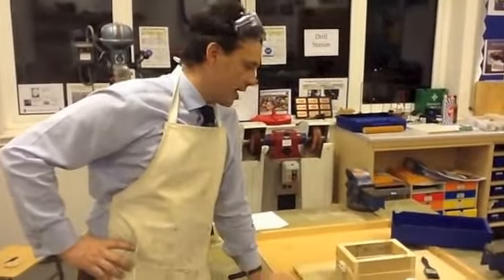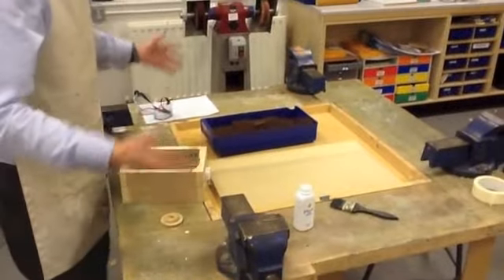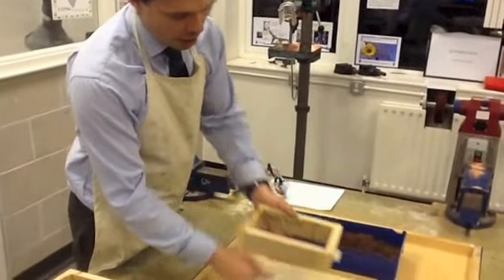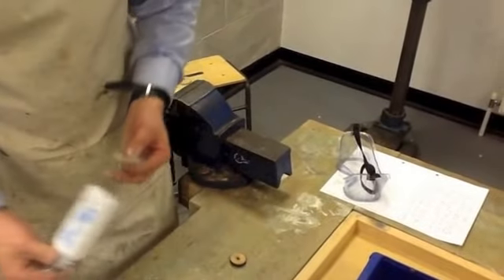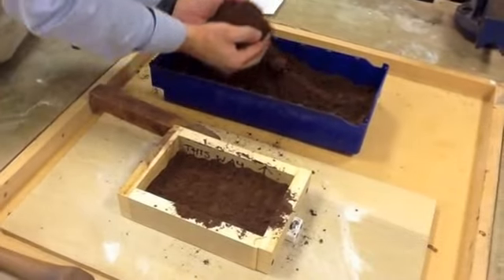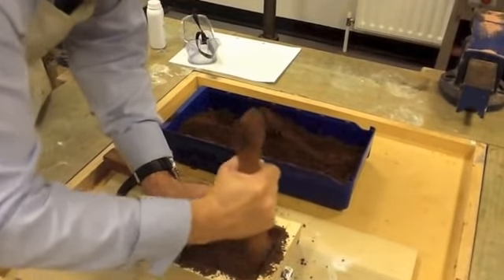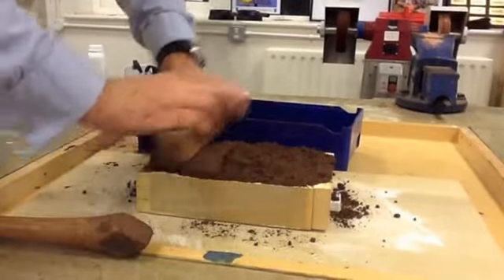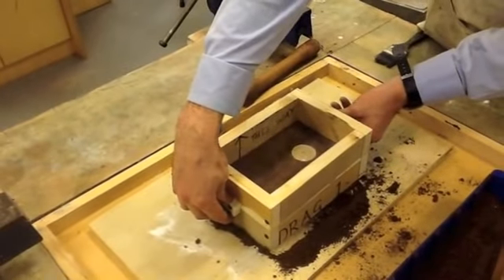School Sandcasting (Advanced) 1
Sandcasting, more advanced method using runner and riser. Part 1 focuses on creating the drag